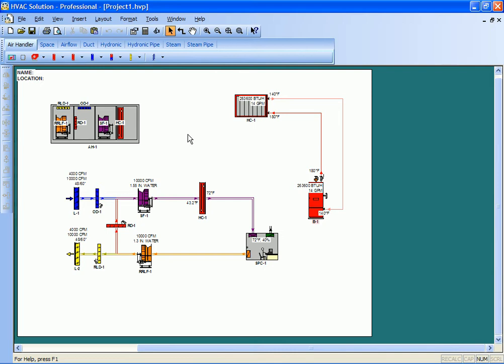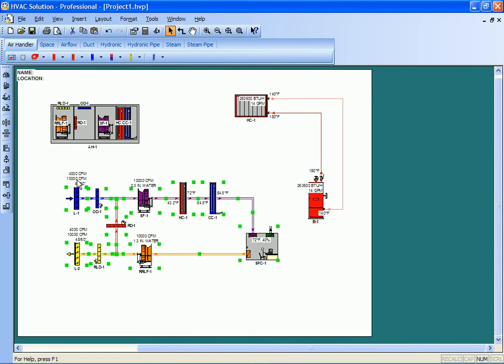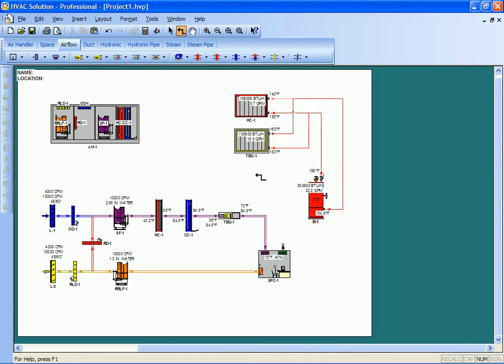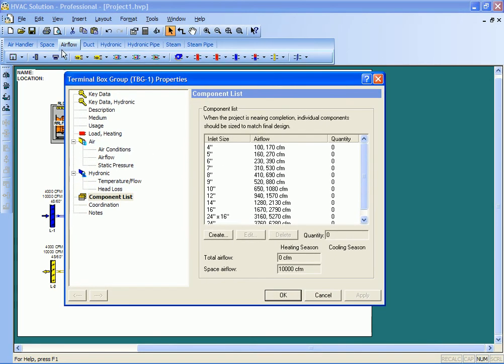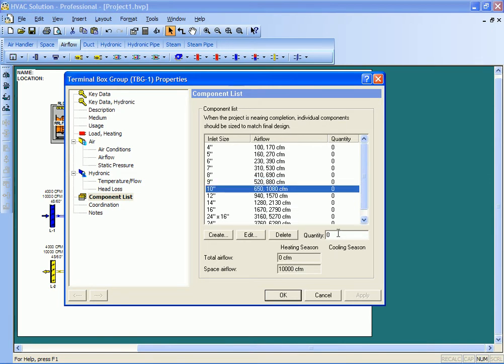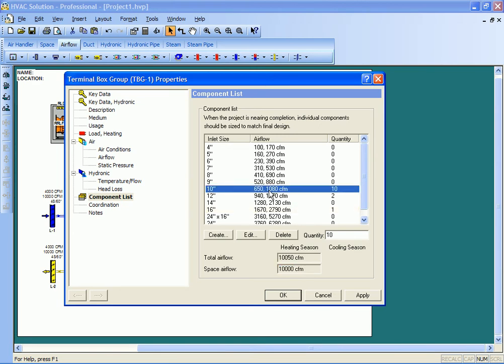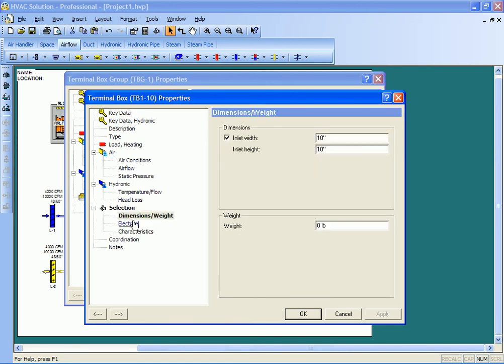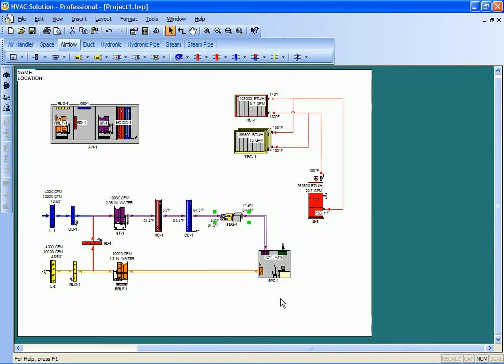Air Handler with VAV Reheat